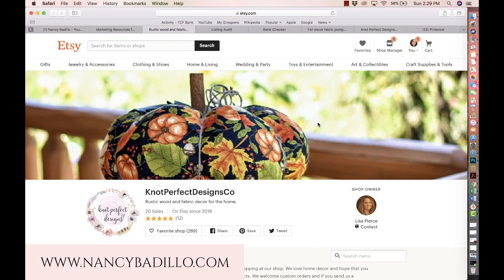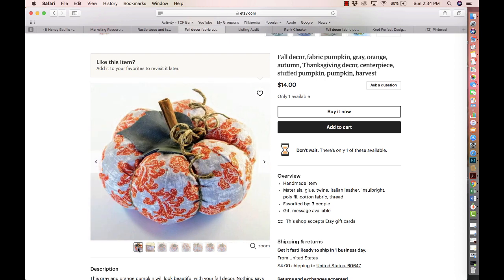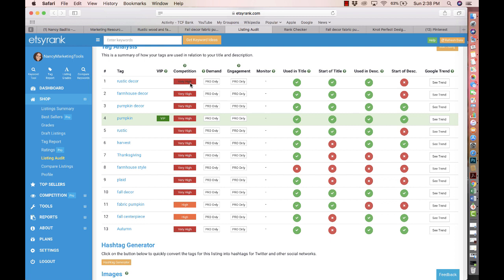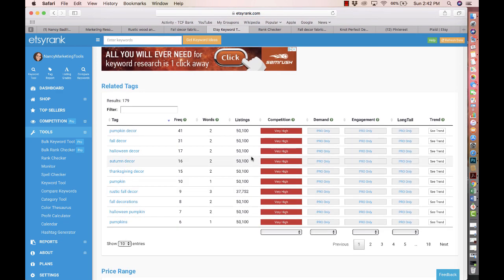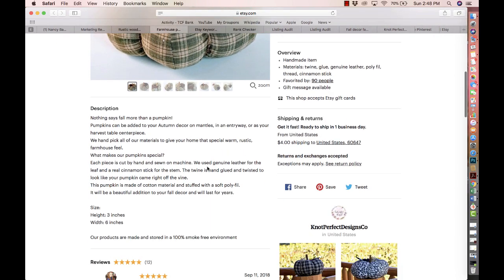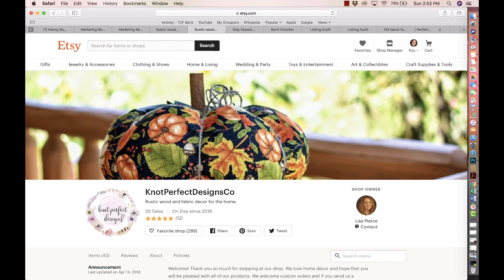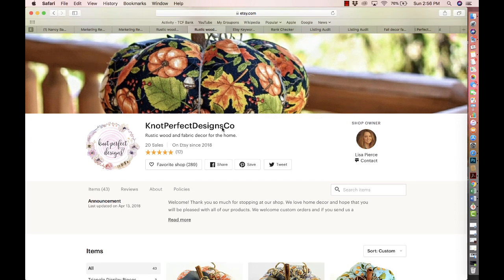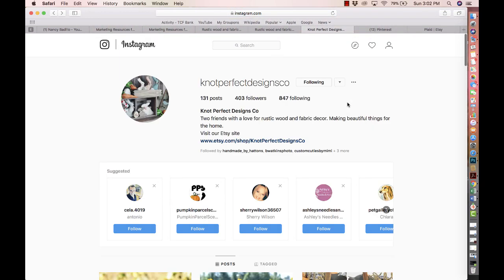Etsy Shop Critique | Etsy SEO Tips | Etsy Helper